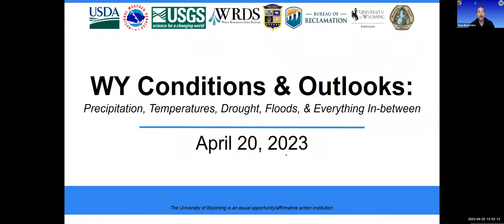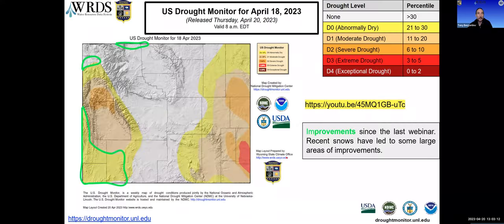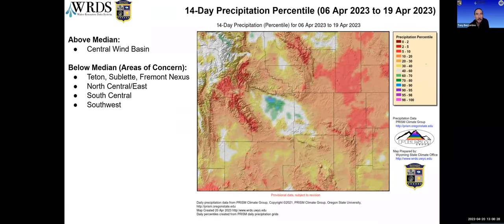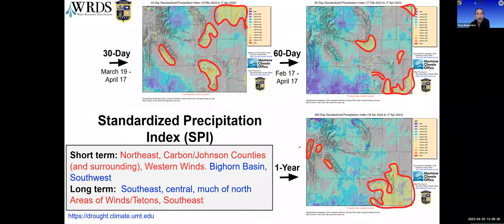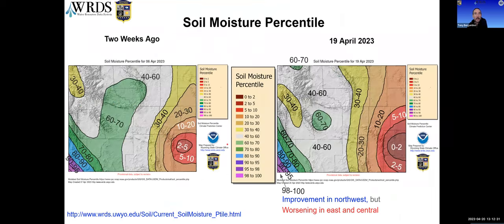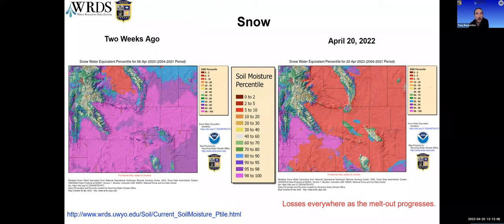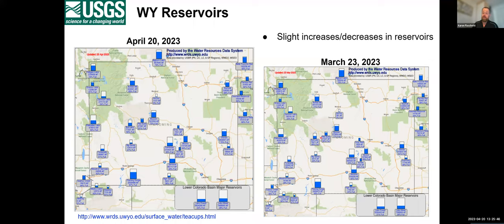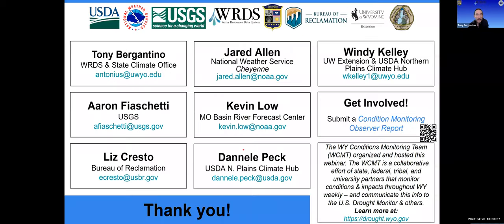April 20, 2023 WY Conditions & Outlooks: Featured Resource Grass-Cast